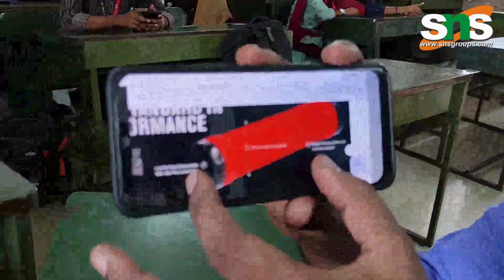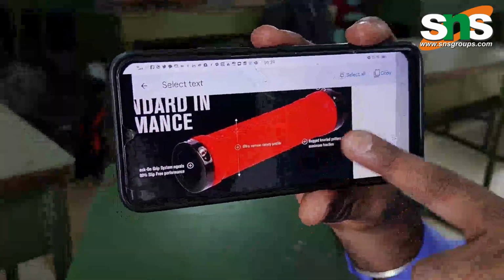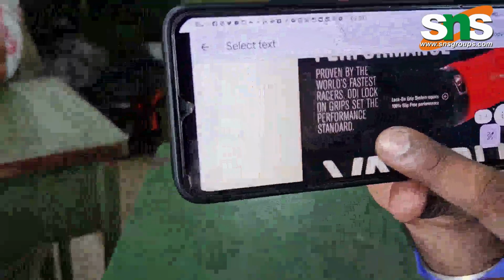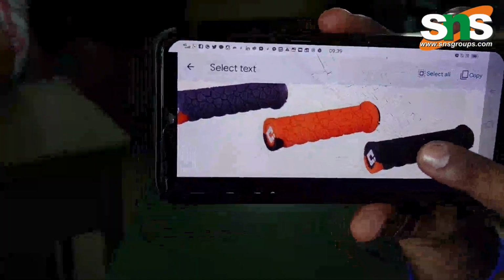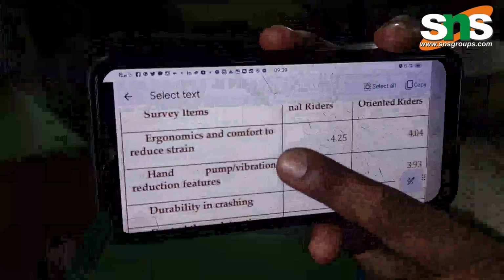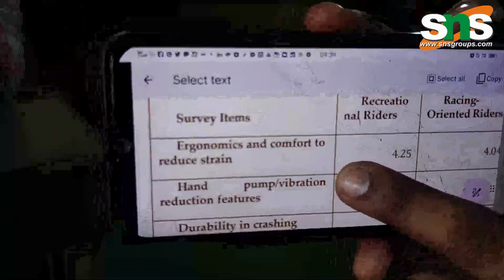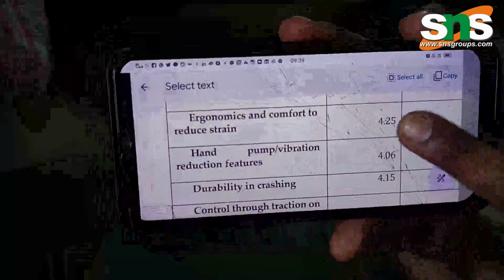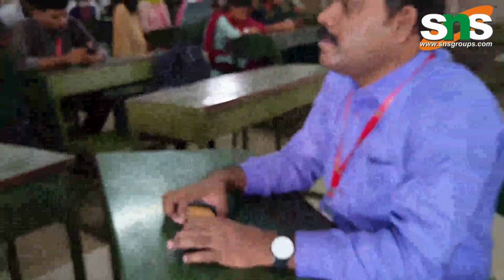ODI Grips Case Study Video | Gen AI and Agentic Systems | Rajesh H | SNS Institutions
In this Harvard case discussion session, Mr. Rajesh H delivers a cutting-edge case discussion unpacking the newly published Harvard Business School (HBS) case exercises: "ODI Grips: A Hands-On Generative AI Prompting Exercise." Historically known as a world leader in extreme sports grip technology, ODI Grips serves as the perfect enterprise canvas to study modern digital transformation.

This video demonstrates how to move beyond static, manual prompting loops and transition into Agentic AI Workflows that automate customer support operations and social media creation.